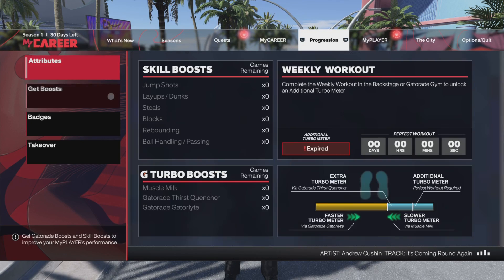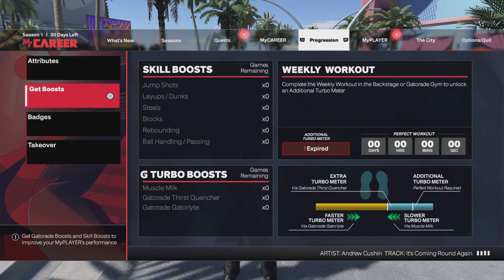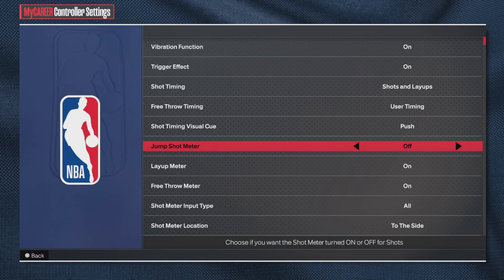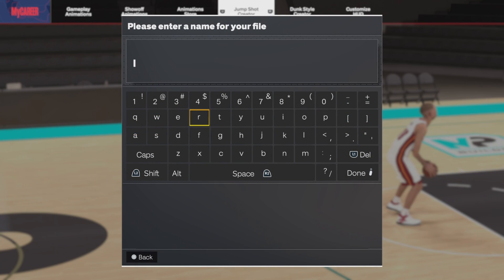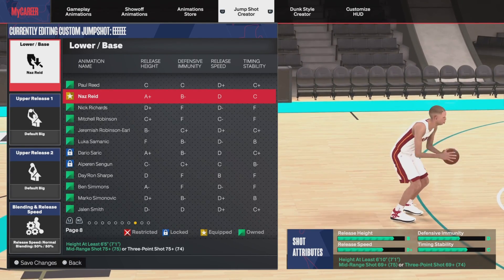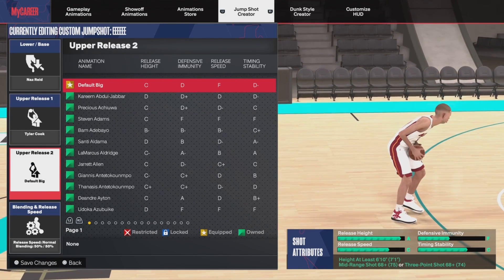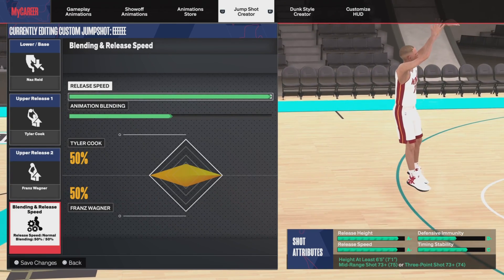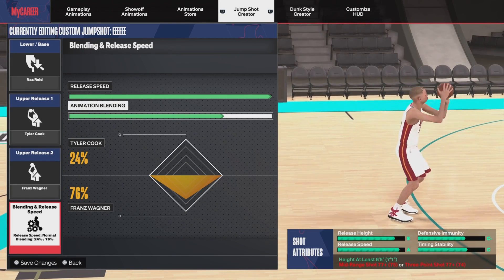BIGGEST GREEN WINDOW BIG MAN JUMPSHOT NBA 2K24 NEXT GEN & CURRENT GEN! BEST BIG MAN JUMPSHOT 2K24!